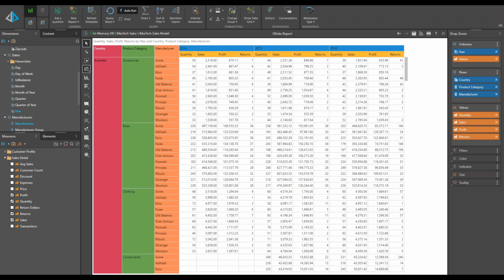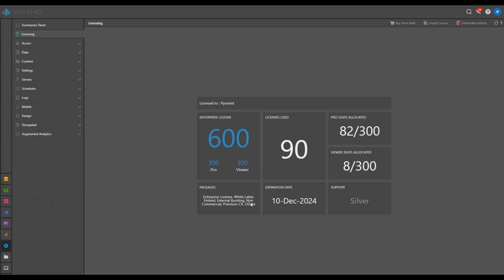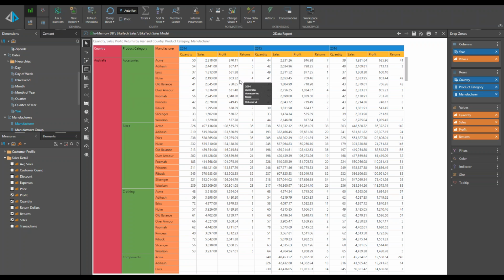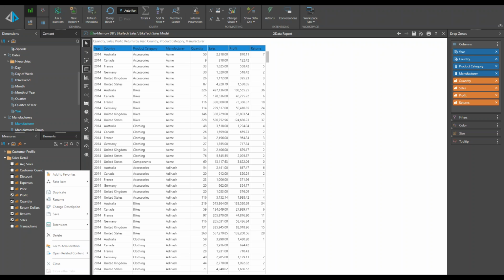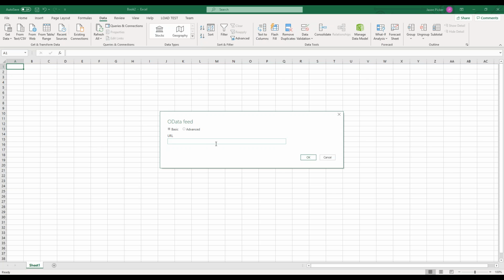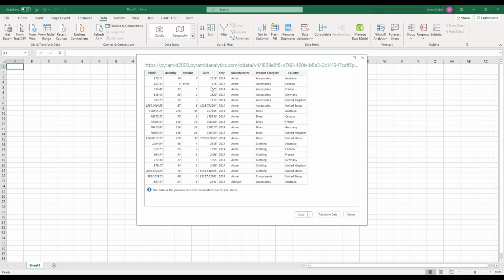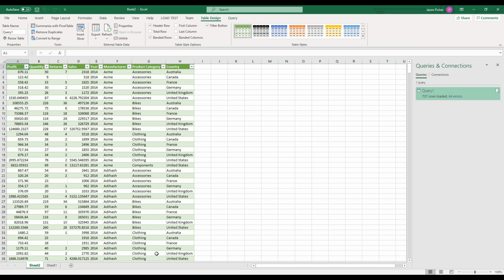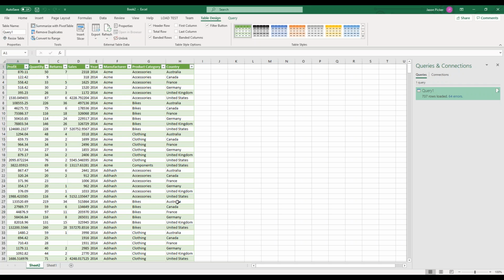Using Pyramid Reports as a Data Source in Excel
This video will show you how to use a Pyramid Discover report as a live data source in Excel via an OData Feed